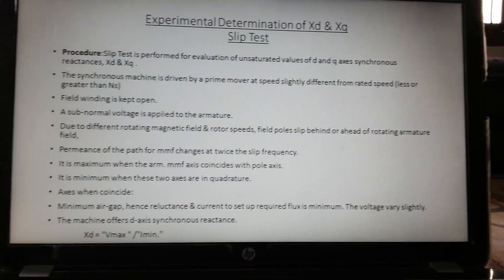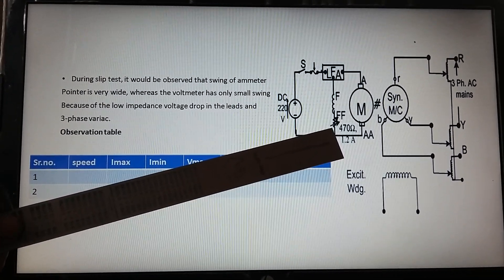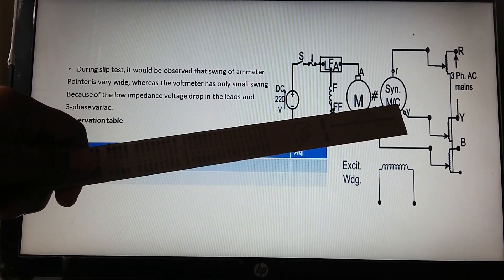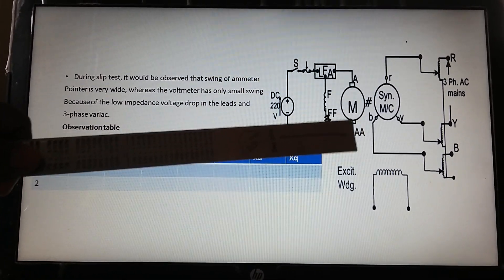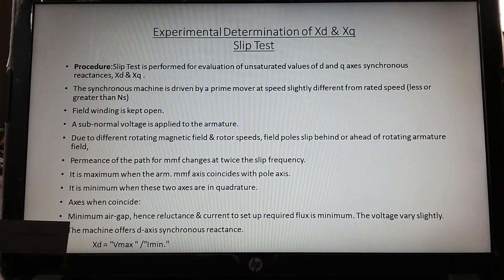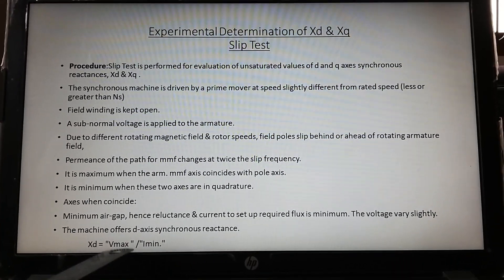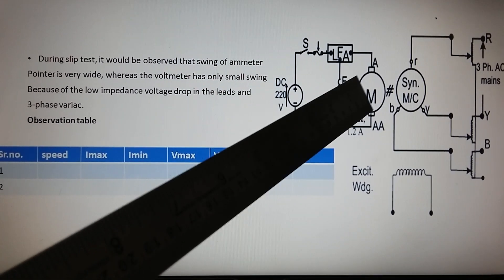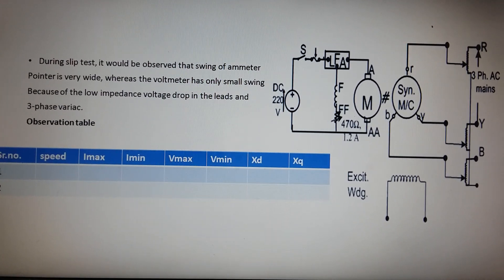Slip Test of Synchronous machine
Slip test is performed to determine synchronous reactance of machine.